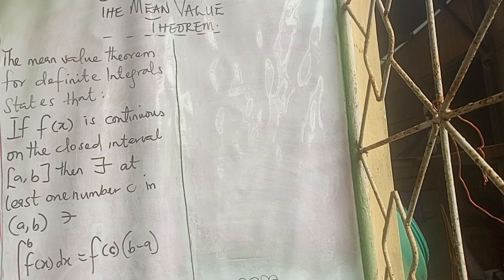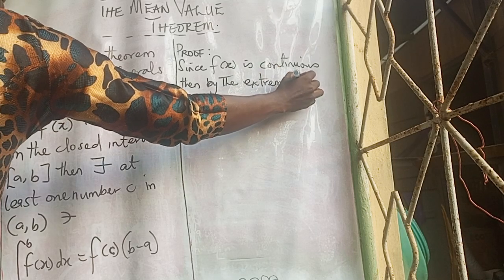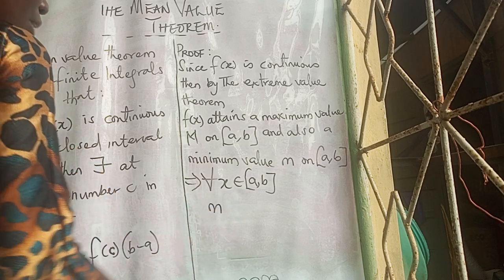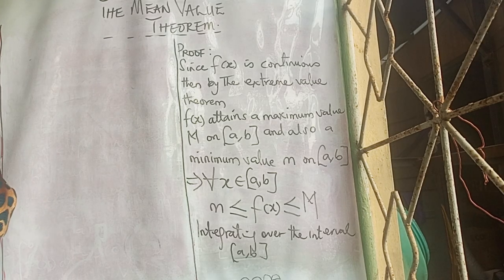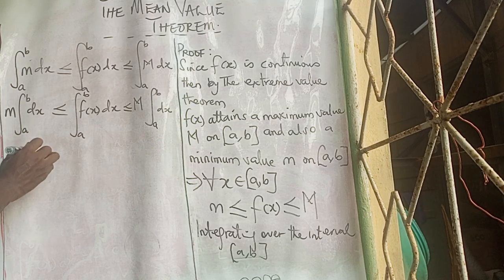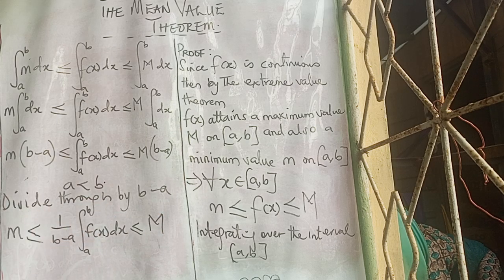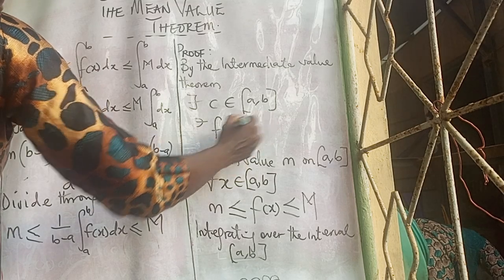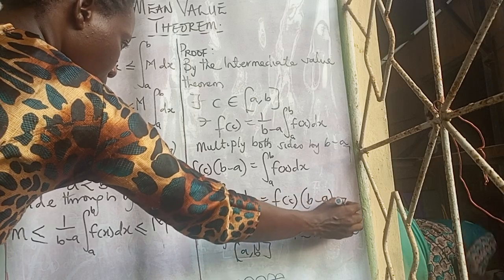The Mean Value Theorem